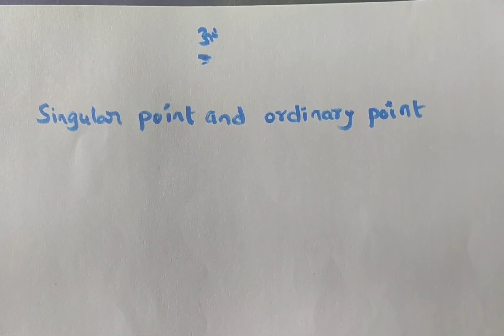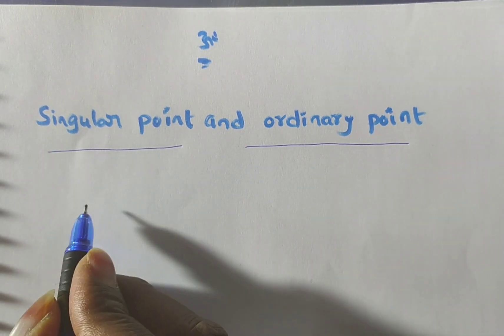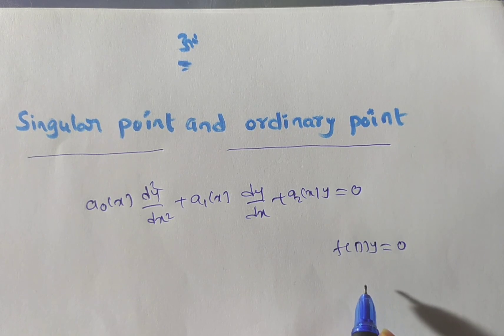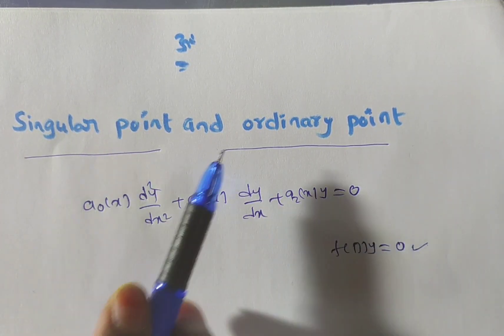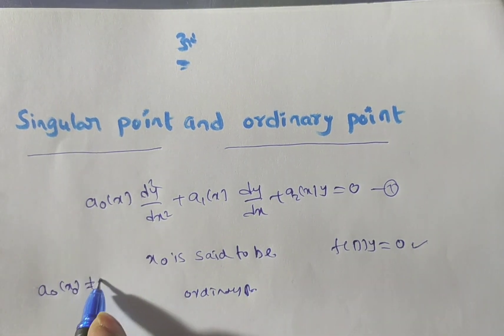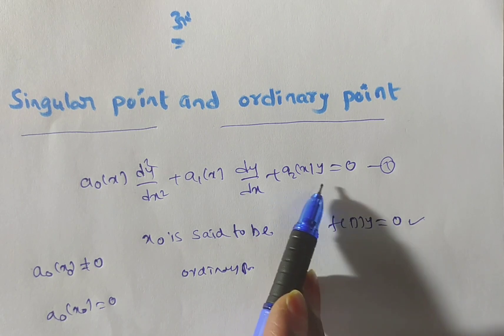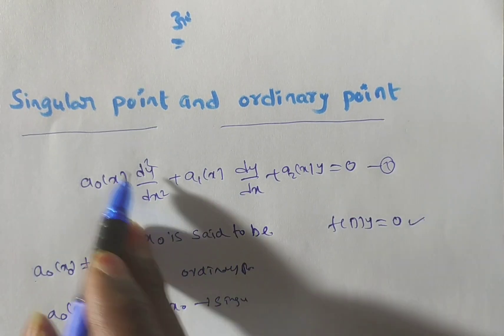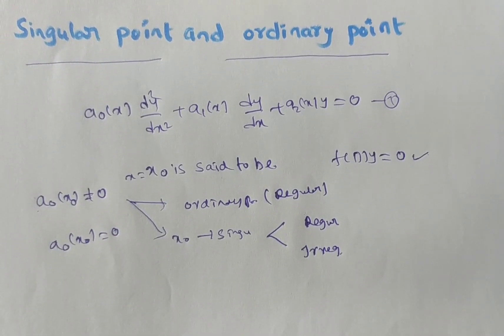Definition of Ordinary point & singular point of differential equation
TEAM Education
  • 3 hours ago

this topic we are chosen from power series solutions

Legendre Polynomial, this topic we are chosen from Power Series solutions , we are also discussing following topics Ordinary Point (Regular point) definition,Singular point,Types of singular points,Regular singular point,Irregular singular point, find an ordinary and singular points, classification of singular points, Class